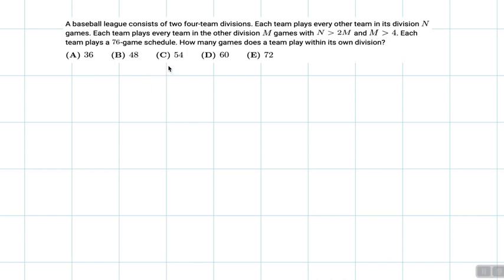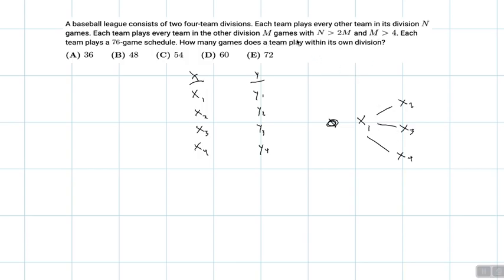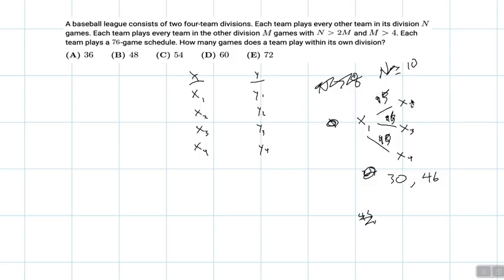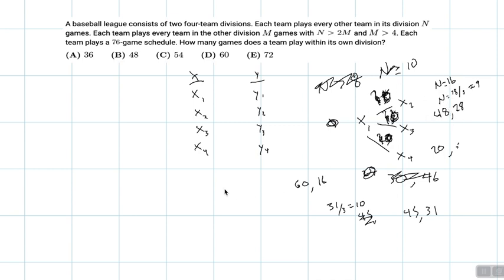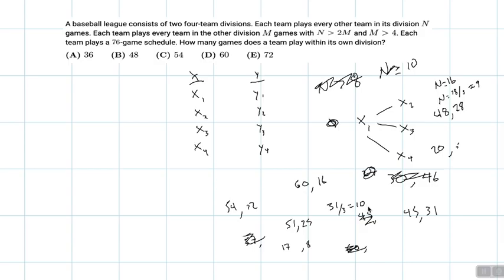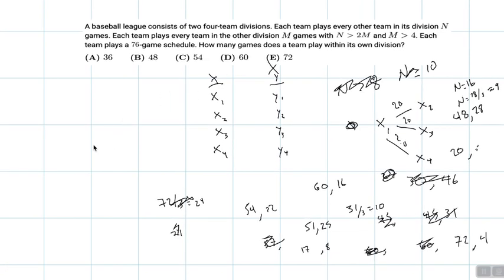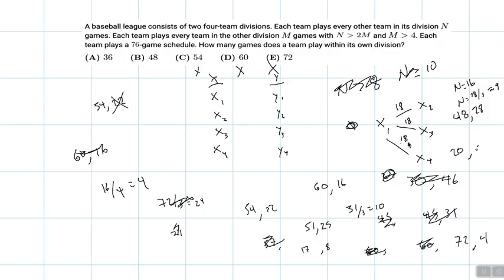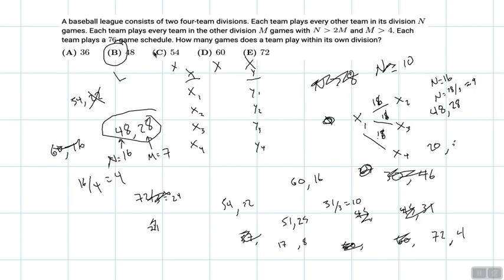Live Solve #216: 2015 AMC 8 Problem 24